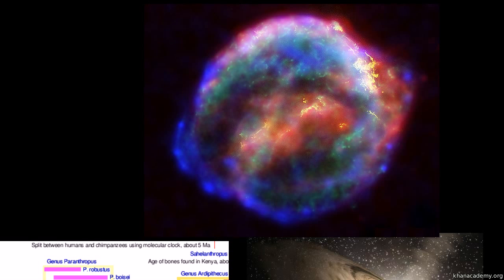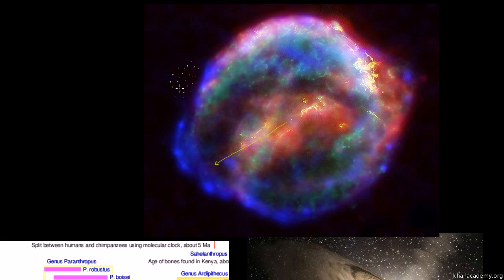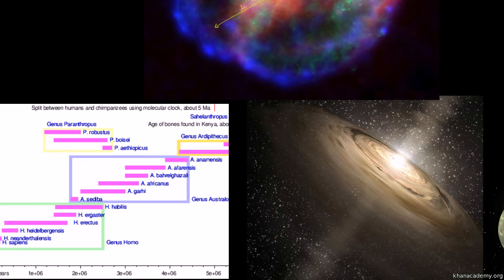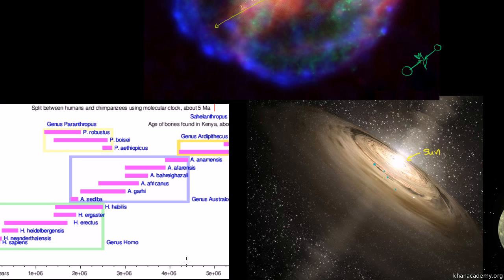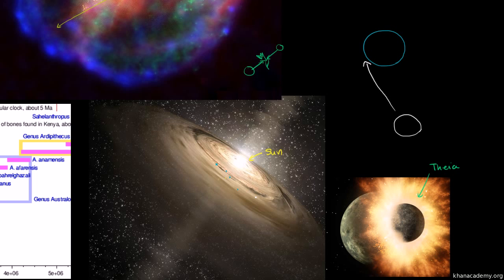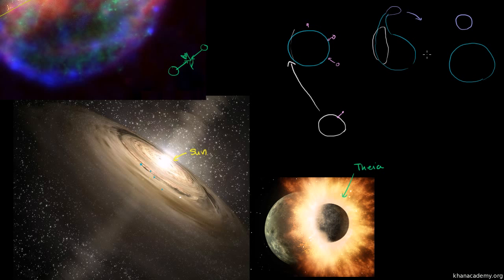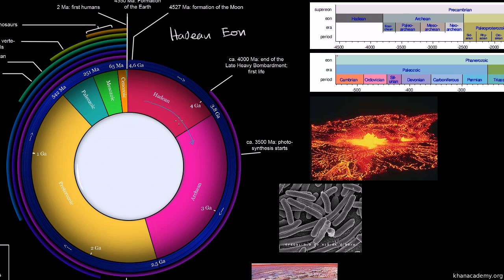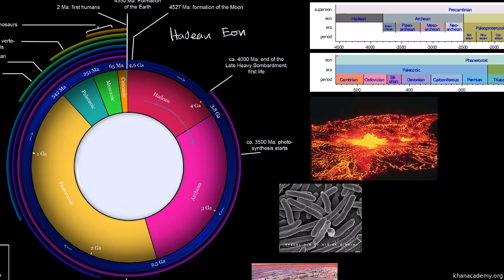Earth Formation Khan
This is an educational video "The Formation of the Earth", produced by the Khan Academy. Uploaded for an introductory course on Astronomy. ASTR110 section 01, Ancilla College, Donaldson Indiana.

This movie is part of the collection: Community Video

Producer: The Khan Academy
Production Company: Gerard Arthus
Audio/Visual: sound, color
Language: English